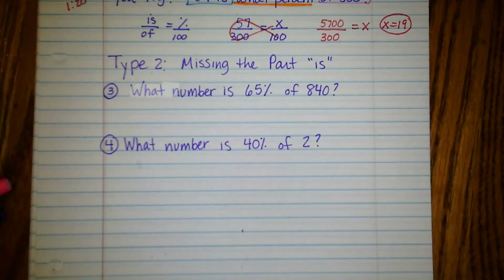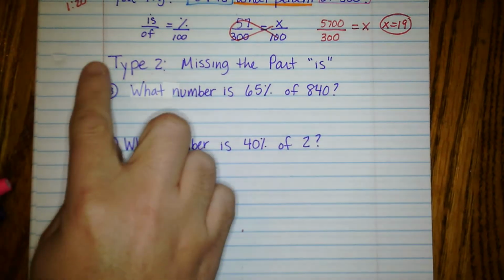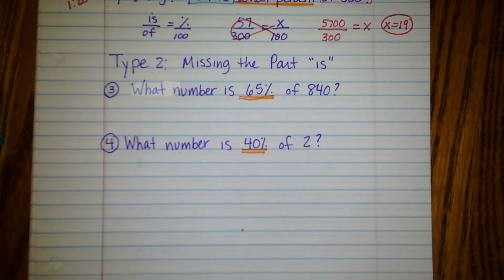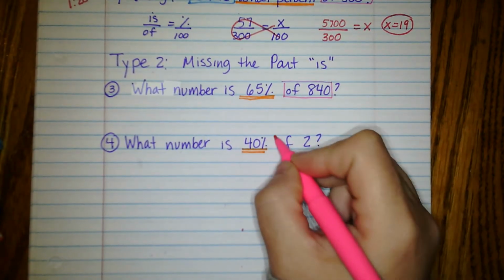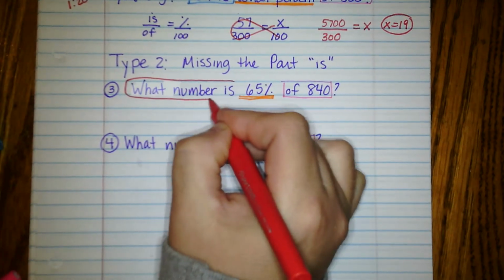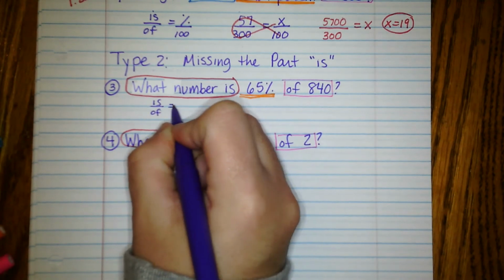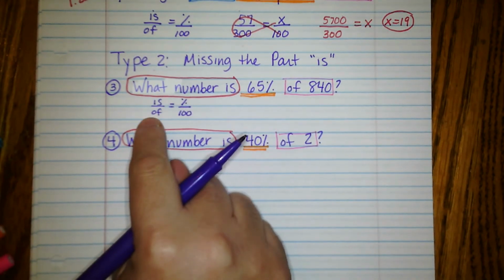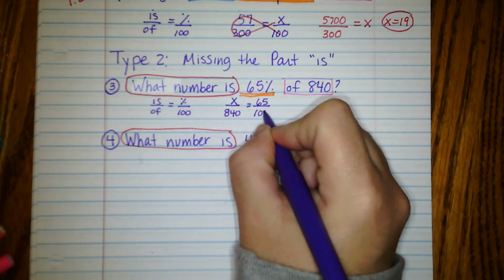Type 2: Missing the Part "is"